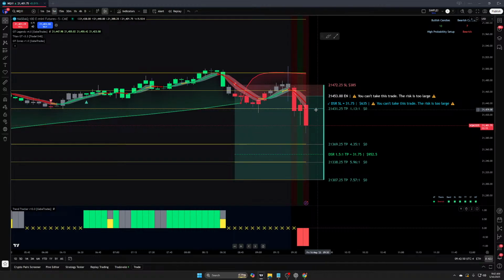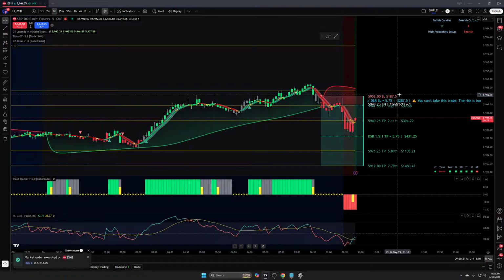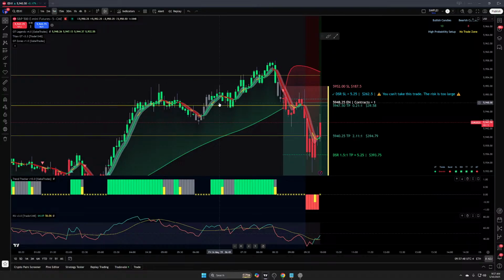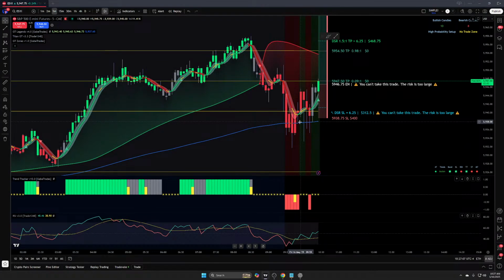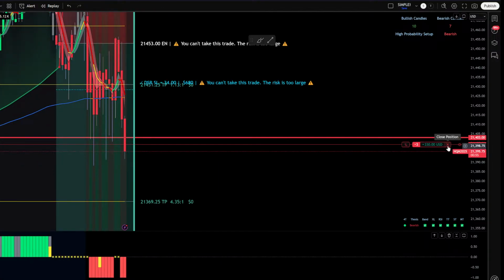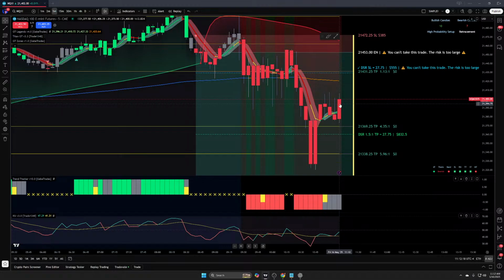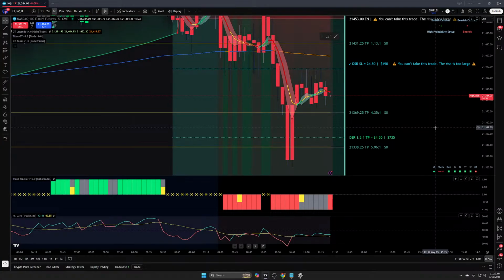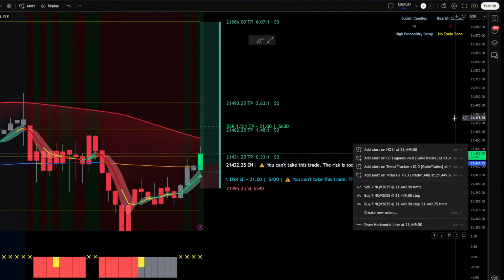Scalping ES Futures Like A Pro - Day Trading Has Never Been Easier